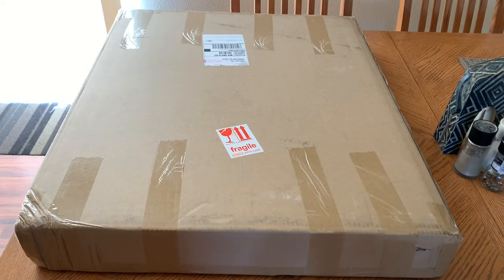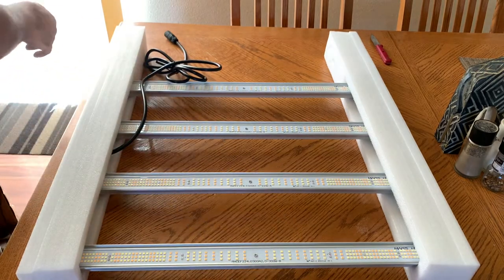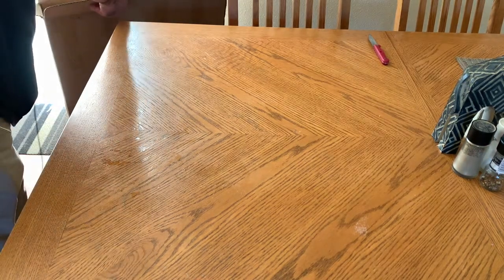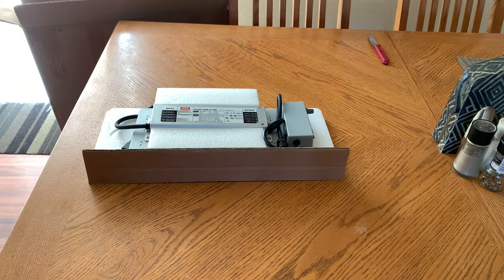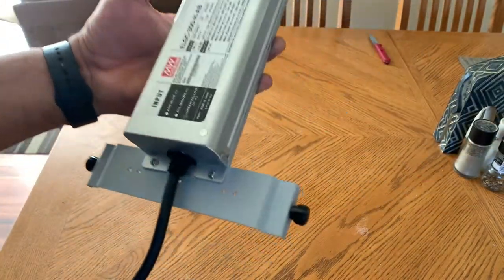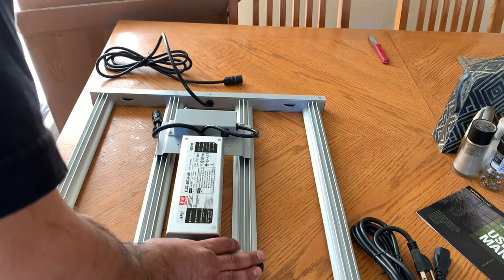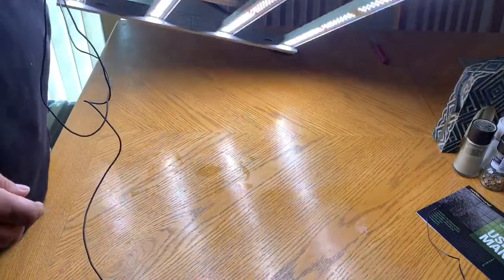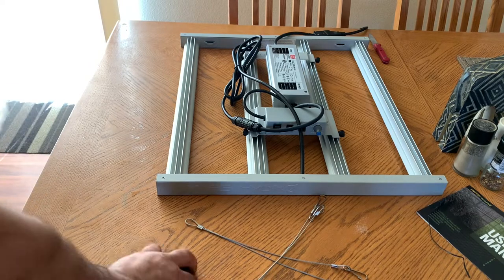Unboxing Mars Hydro FC3000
In this video I unboxed the Mars Hydro FC 3000 that will be going into my 4 x 4 vevo son grow tent enjoy the video!